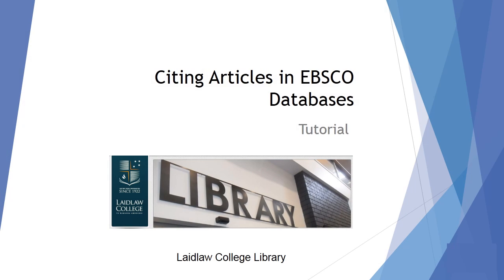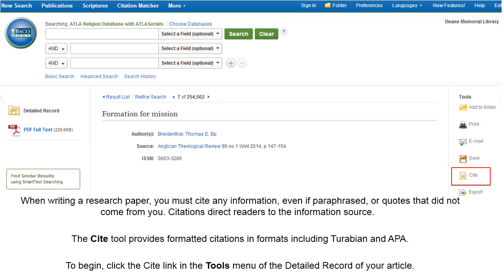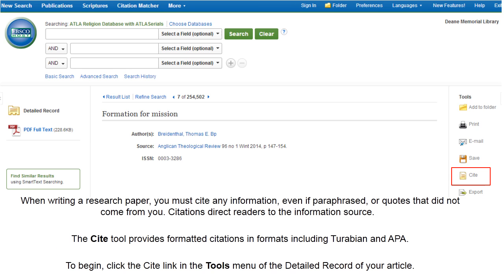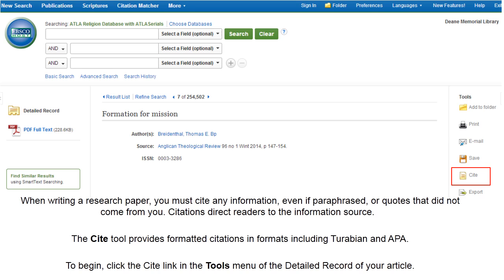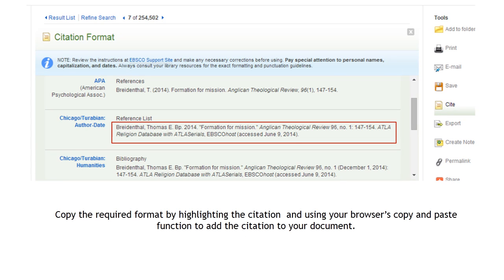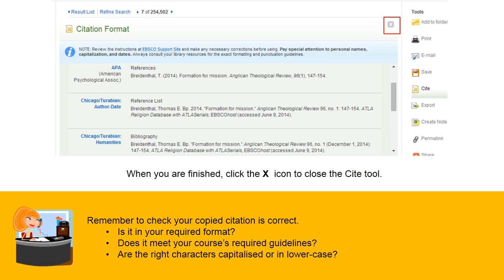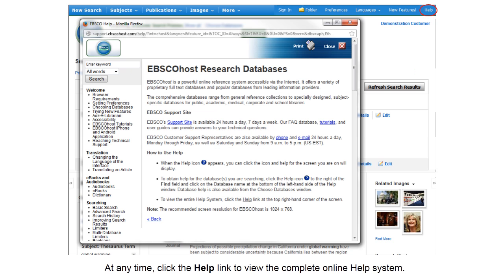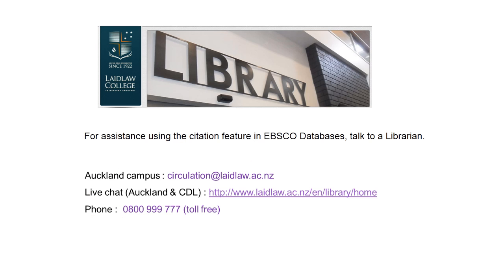Laidlaw College Library: Citing Articles in EBSCO Databases Library tutorial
Use this tutorial to find out how to use the EBSCOhost databases Citation Tool to retrieve pre-formatted, EBSCOhost generated citations, including Turabian or APA format) from database articles.